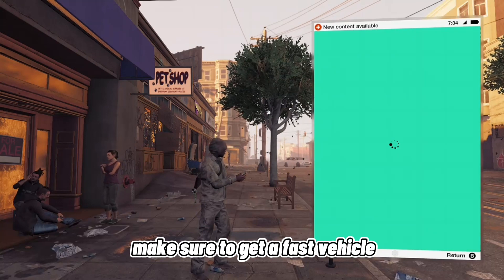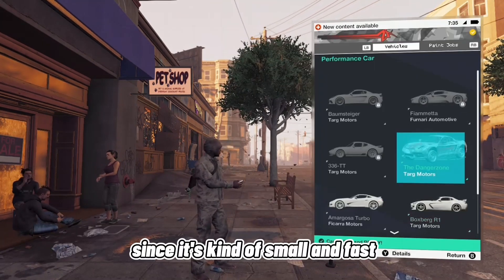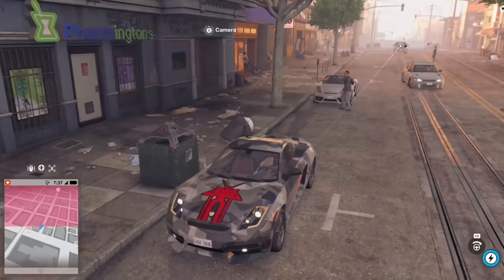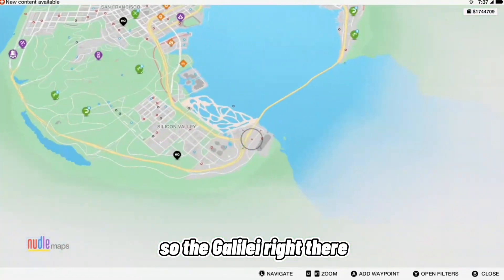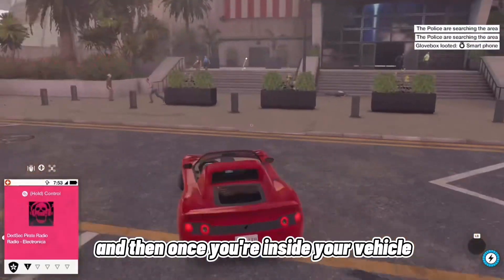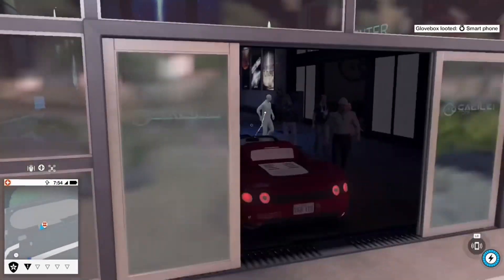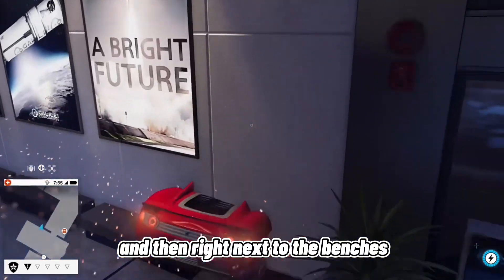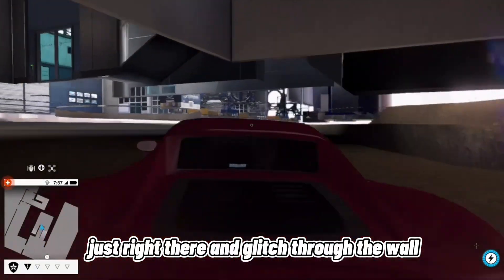How to get away from the cops easily in Watch Dogs 2